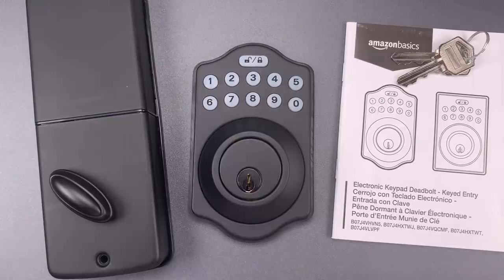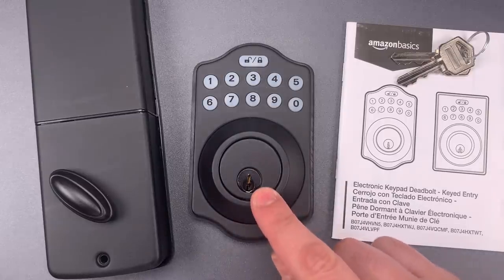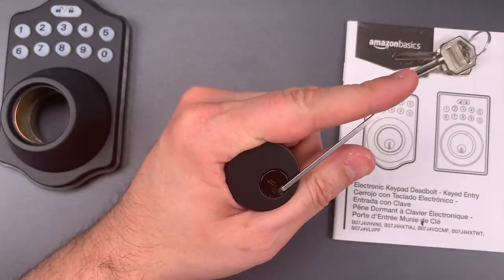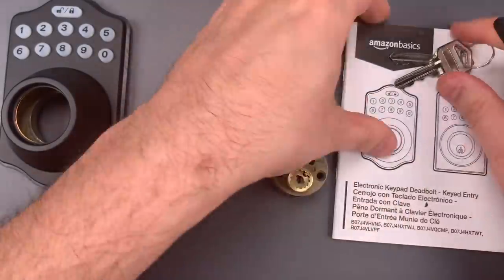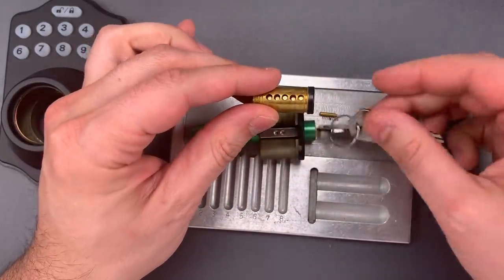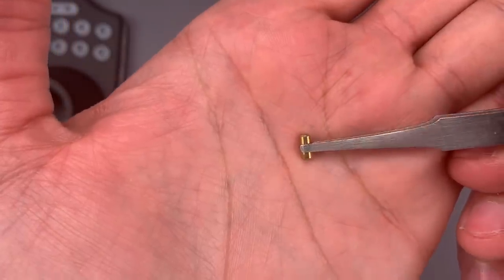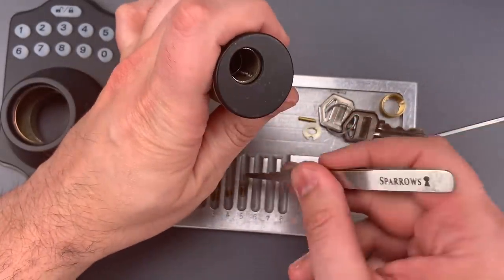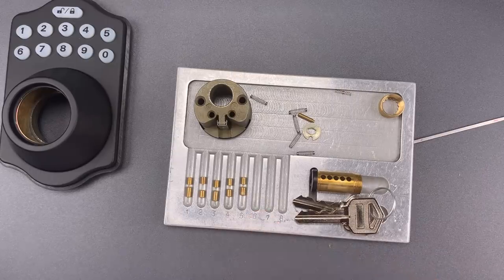[995] Amazon Basics Electronic Keypad Deadbolt Picked FAST